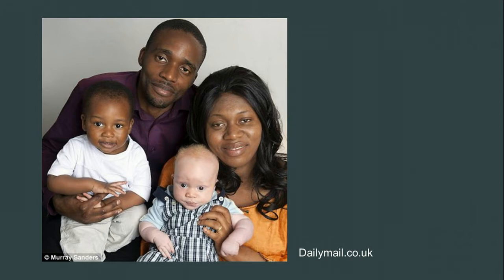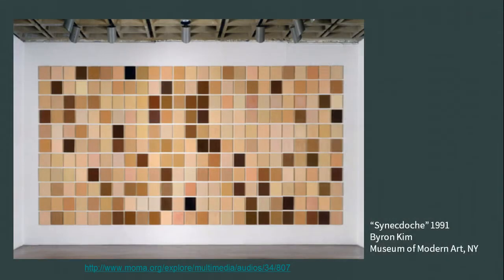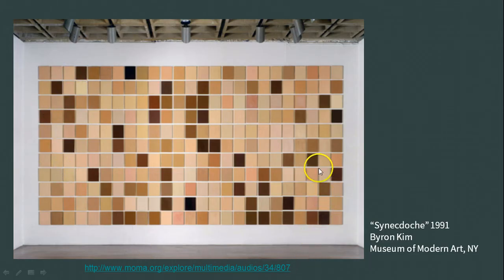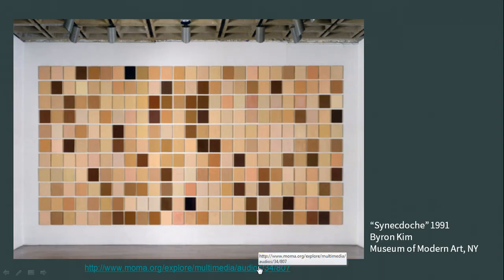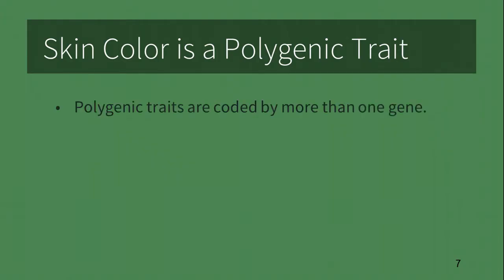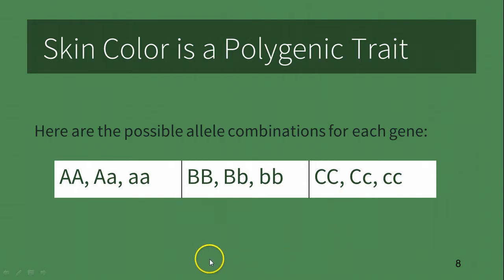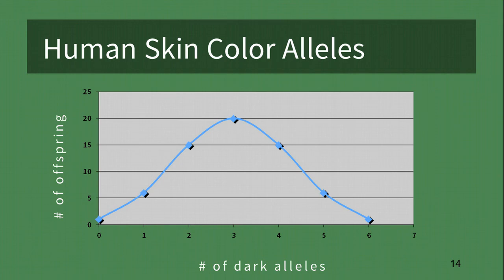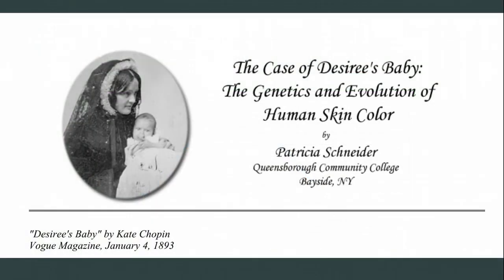Inheritance of Skin Color in Human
How is human skin color inherited, and how has human skin color evolved in human history?